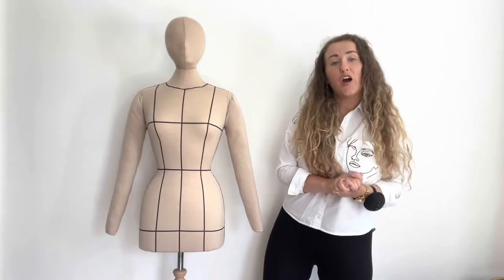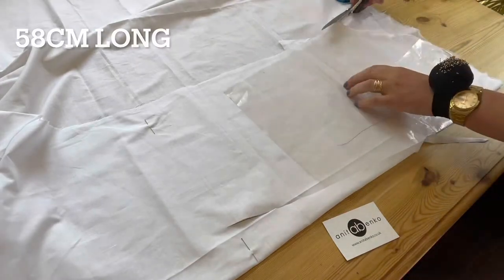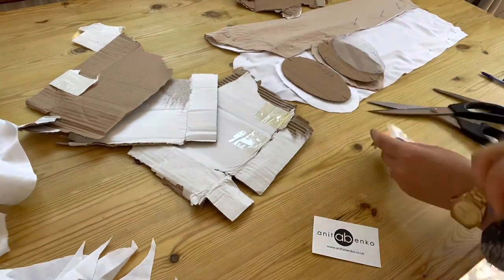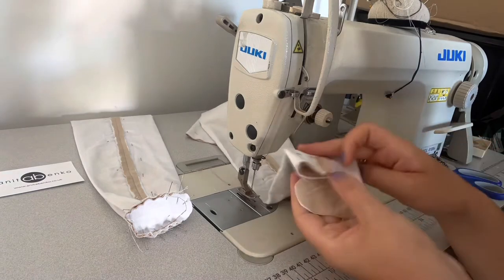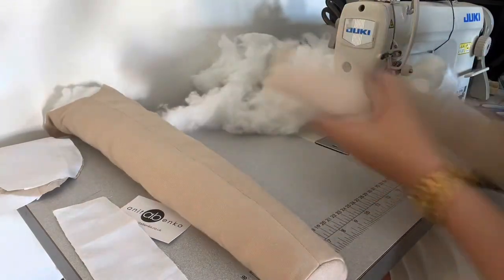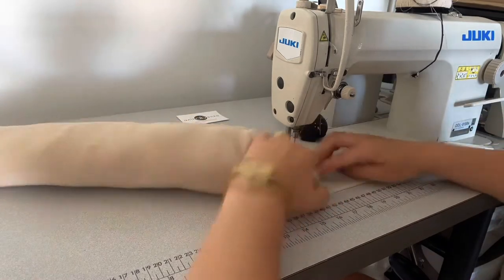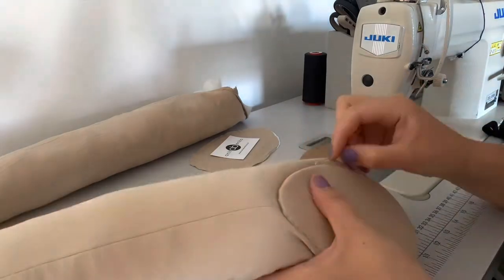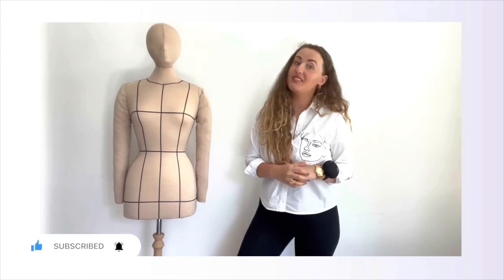How to make dress form ARMS, DIY mannequin arms, Tailor arm DIY, sewing tips, DIY tips, Anita Benko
Mannequin Detachable arms by: Anita Benko